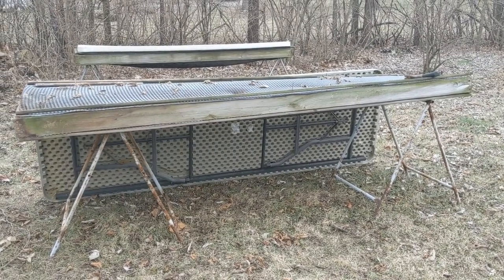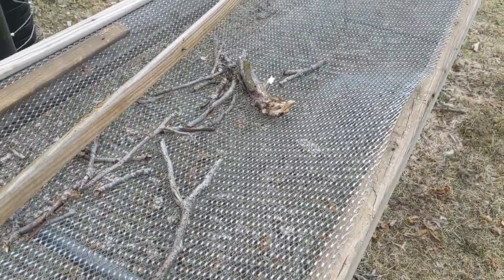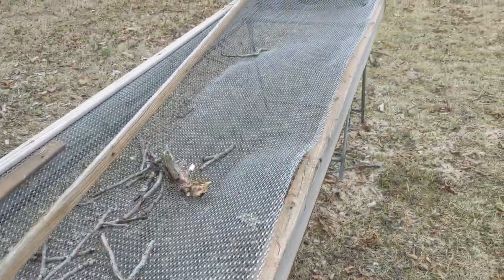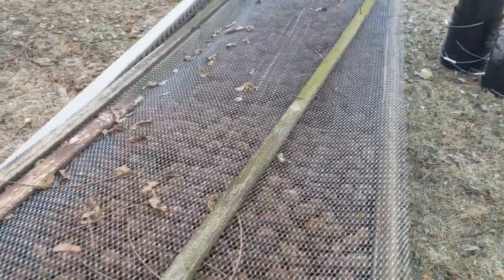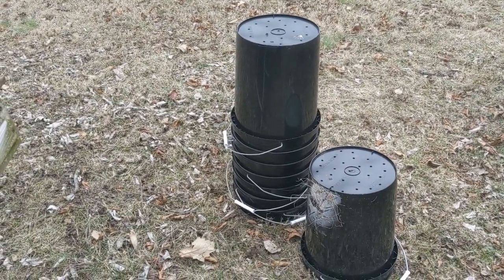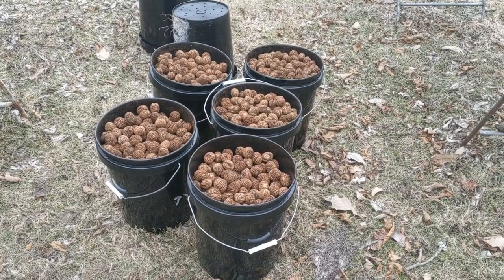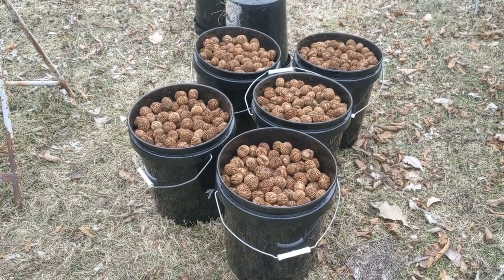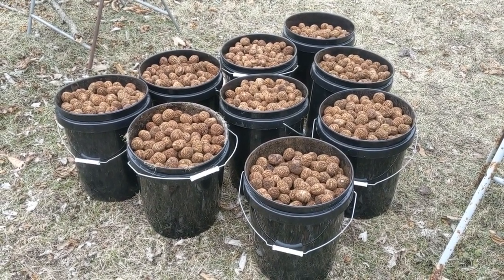Storing Foraged Black Walnuts for the Winter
A look at my homemade drying racks for drying foraged black walnuts.